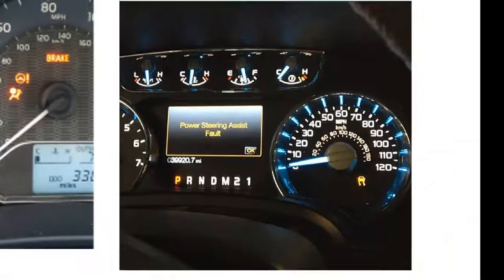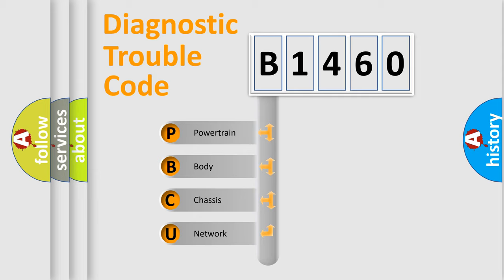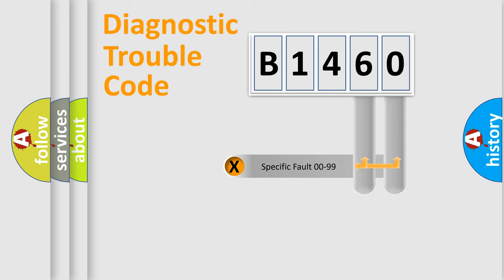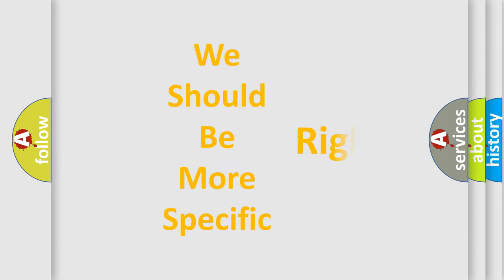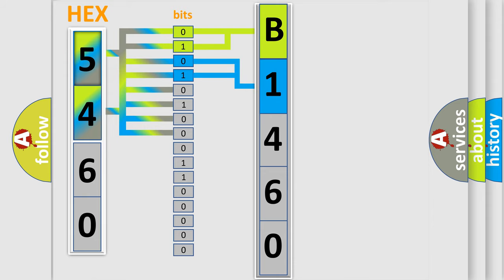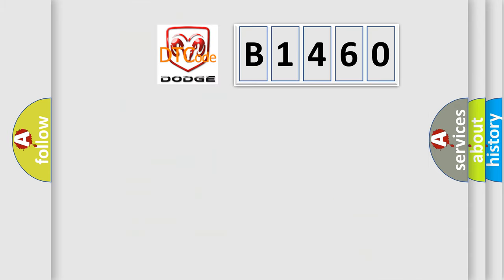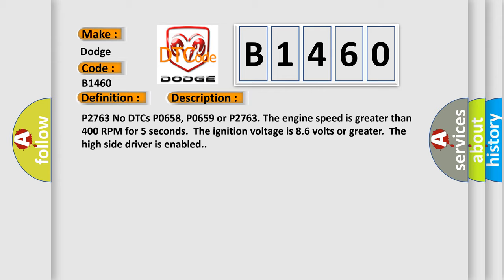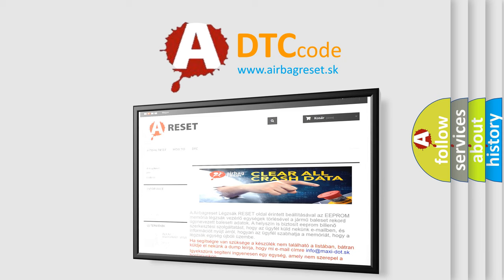DTC Dodge B1460 Short Explanation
Contents:
0:21 Basic DTC analysis according to OBD2 protocol standard.
1:48 Insight into programming
2:58 A diagnostically understandable description of the Diagnostic Trouble Code
3:05 Basic error definition

Make:
Dodge
Code:
B1460
Definition:
Torque Converter Clutch (TCC) Pressure Control Solenoid Control Circuit High Voltage
Description:
P2763 No DTCs P0658, P0659 or P2763. The engine speed is greater than 400 RPM for 5 seconds.The ignition voltage is 8.6 volts or greater.The high side driver is enabled.
Cause:
The TCM detects an open or high resistance or short to voltage on the TCC pressure solenoid control circuit for 5 seconds.